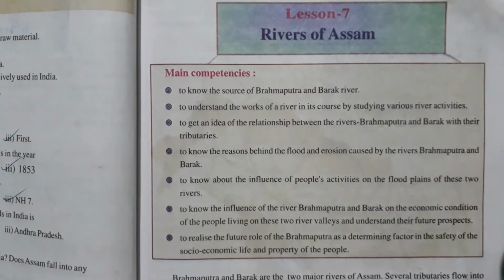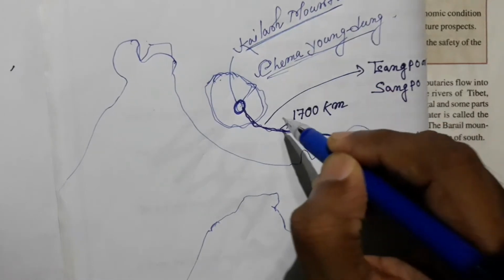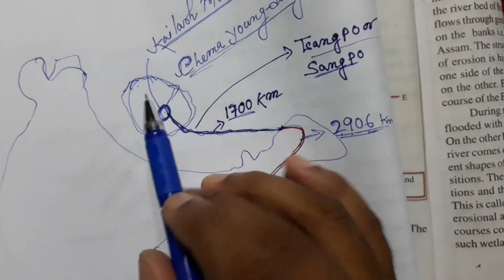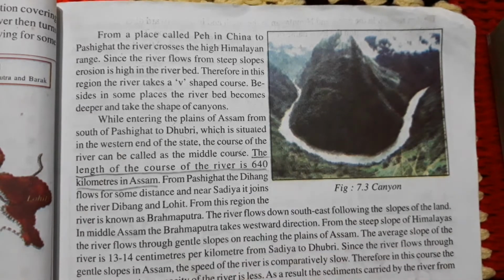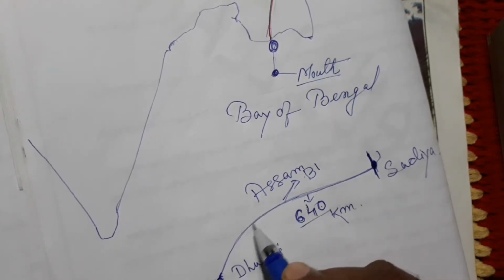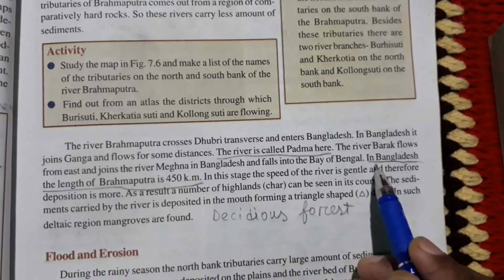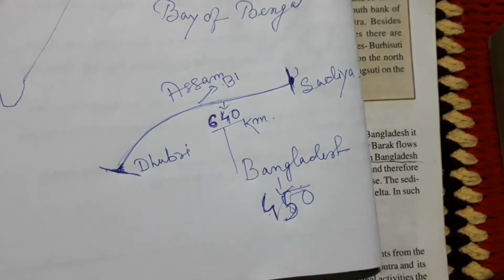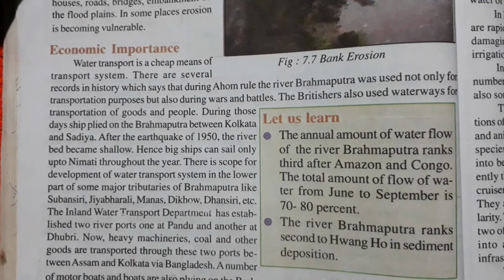River of Assam|| lesson-7|| class-8 S ST|| Assam SCRT||schoolMIH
River of Assam|| lesson-7|| class-8 S ST|| Assam SCRT